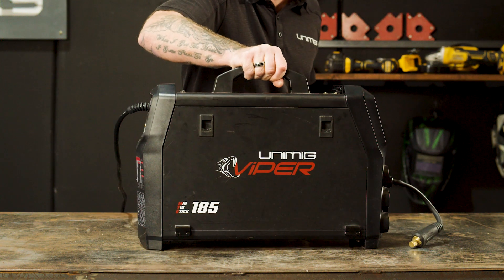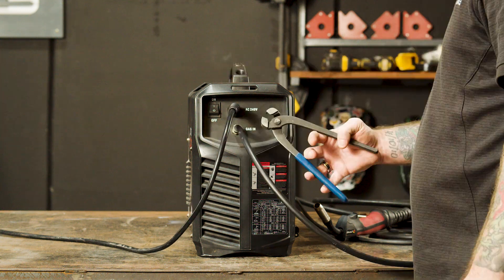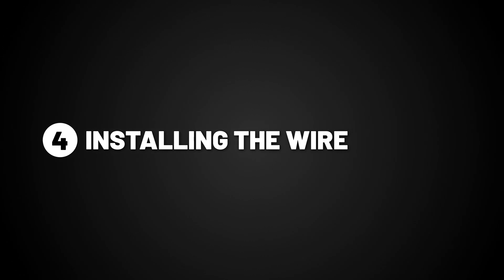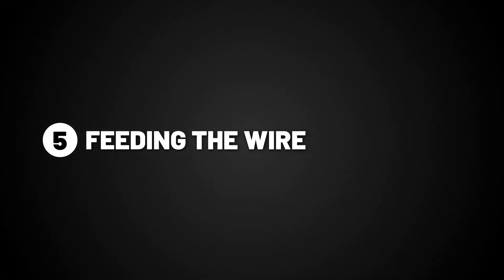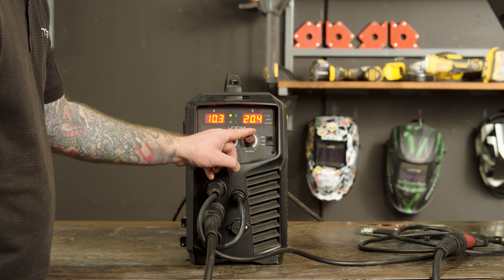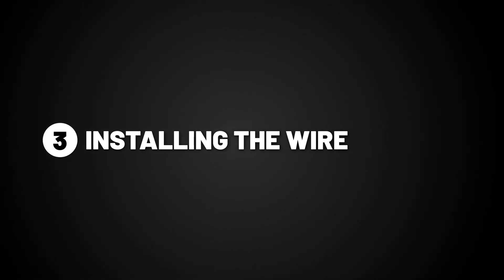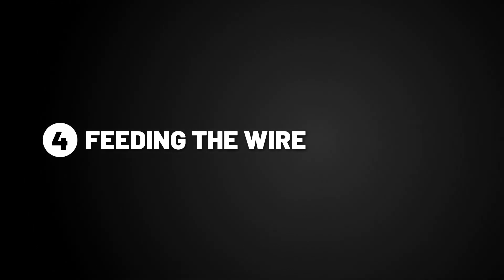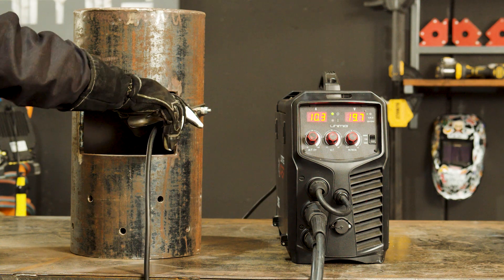VIPER 185 - Gas-shielded and Gasless MIG Welding Setup Guide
In this video we run you through the Setup guide for Gas-shielded and Gasless MIG Welding using the UNIMIG VIPER 185.

0:12 Gas-shielded MIG Welding Setup
3:45 Gasless MIGWelding Setup

The VIPER™ 185 is the ultimate multi-process welder for the DIY enthusiast. MIG, TIG or STICK, the VIPER™ does it all, and it’s ready to go anywhere you have a standard 10-amp outlet. Get repairs done and see your projects come together in record time with the ability to change modes with the flick of a switch.

The VIPER™ 185 is the perfect solution for those looking for insane performance without needing to blow your budget on multiple welders.